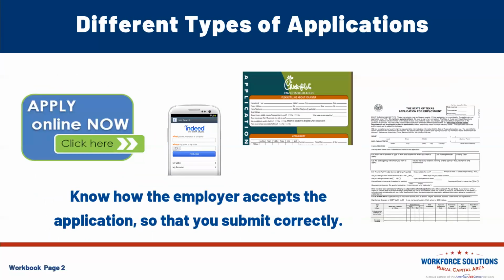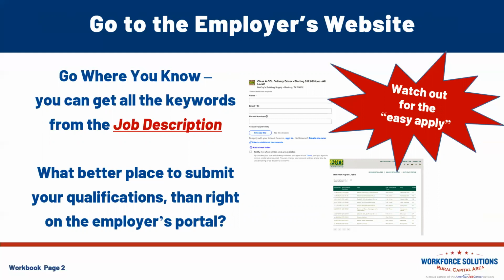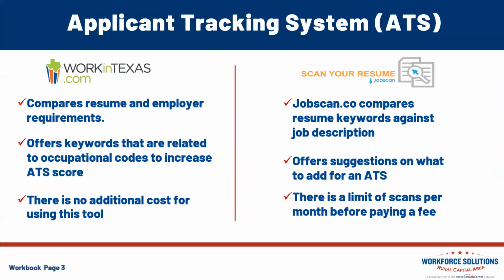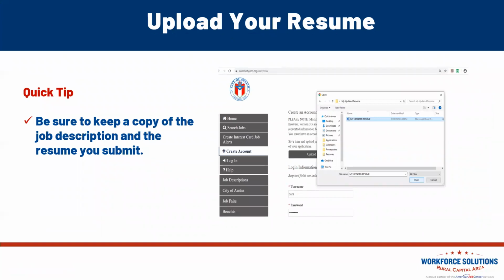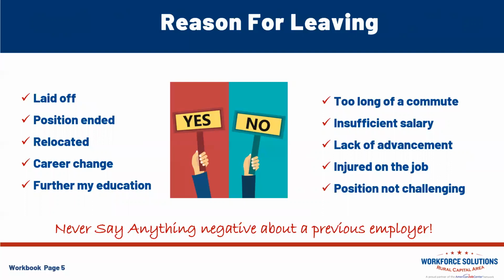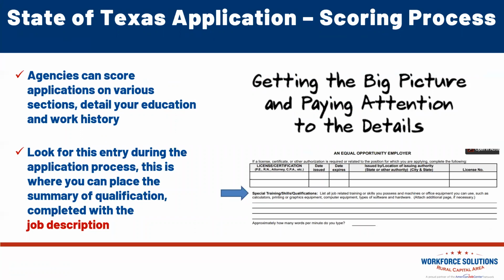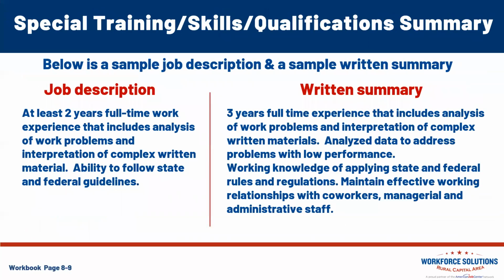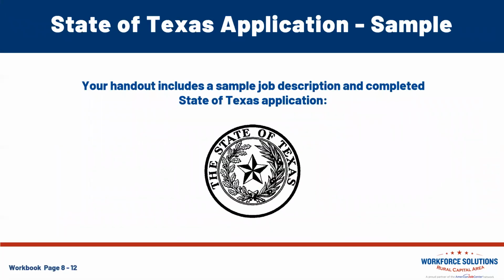WSRCA Workshop: Submitting a Solid Application